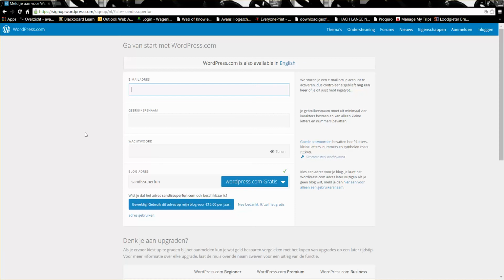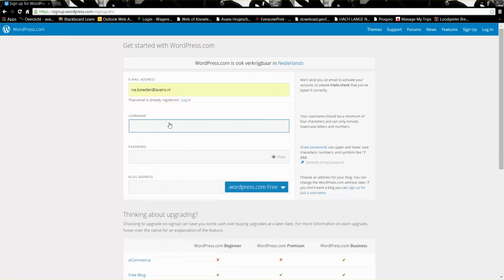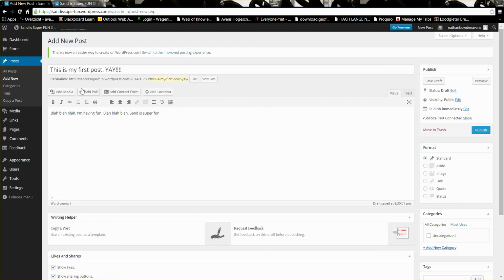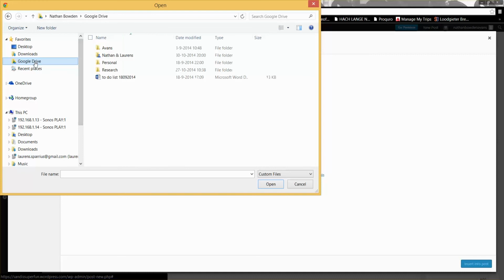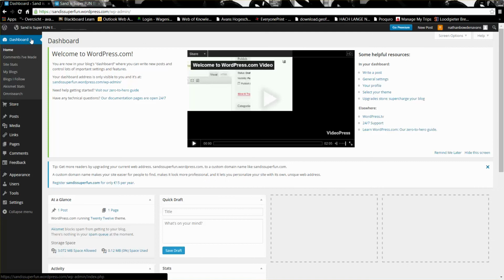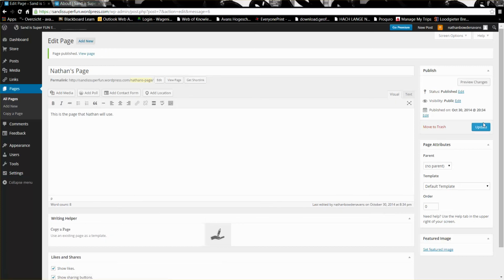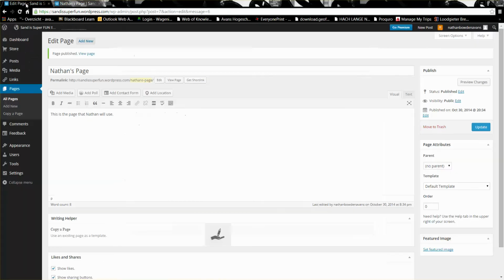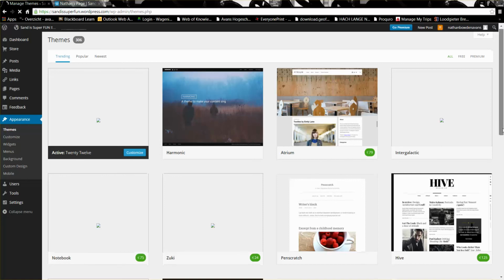How to make a wordpress blog online in 10 minutes